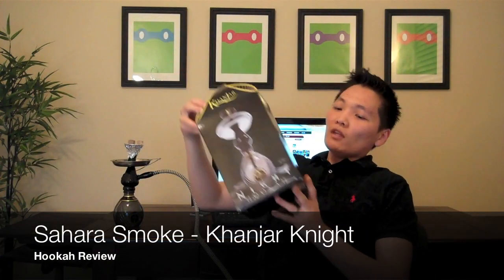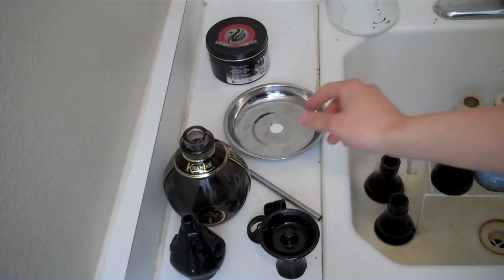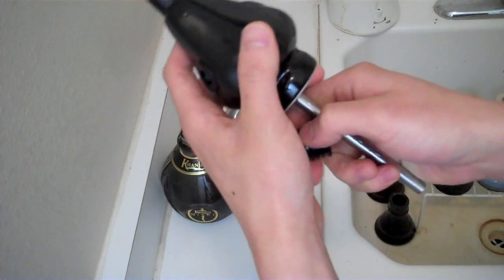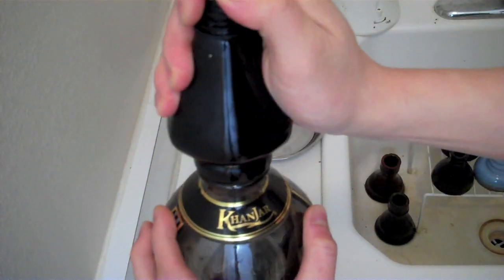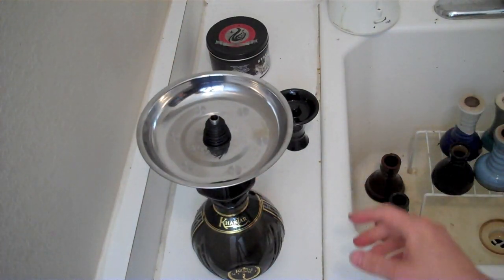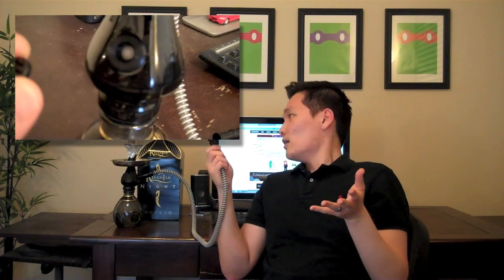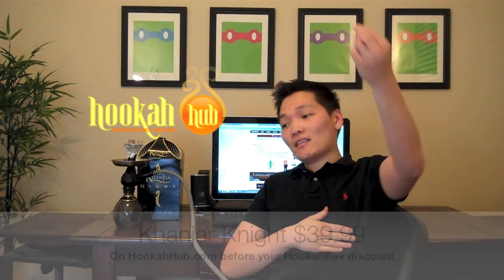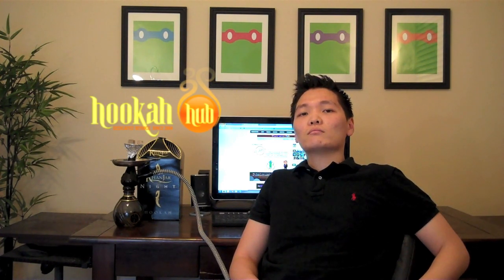KHANJAR KNIGHT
KHANJAR KNIGHT HOOKAH REVIEW

Hookah Pipe Review

NOTE: This is a Khanjar brand hookah NOT Sahara Smoke brand. We apologize for any confusion.